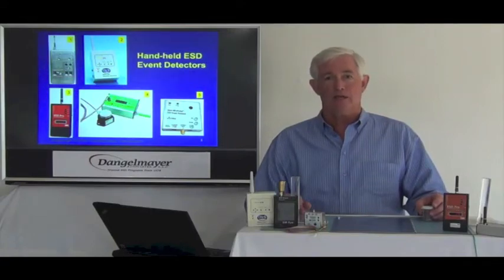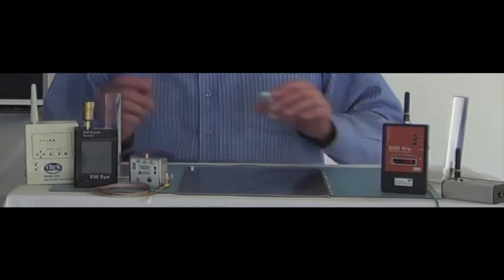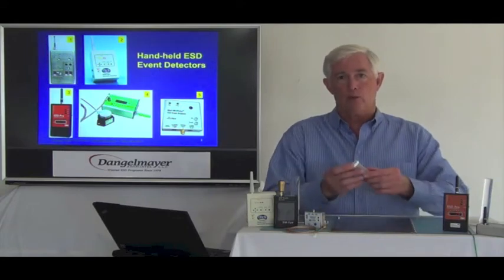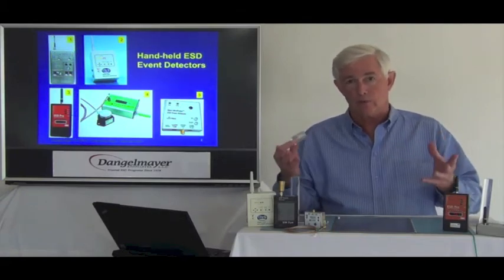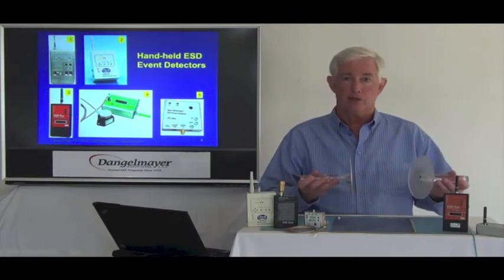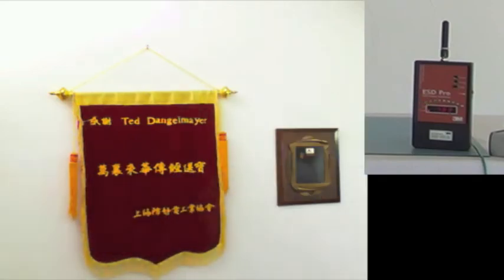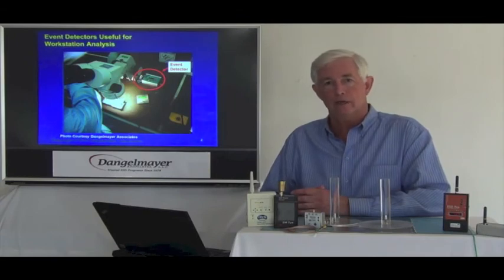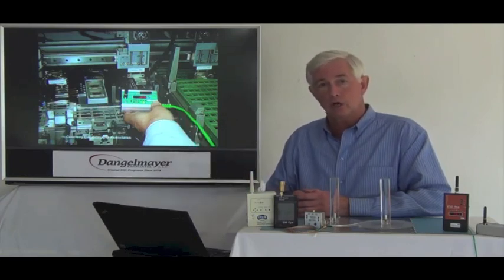ESD Event Detection, v2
5 - ESD Event Detection, v2